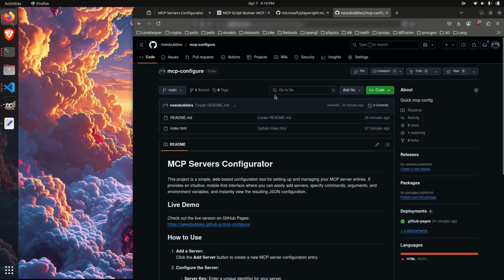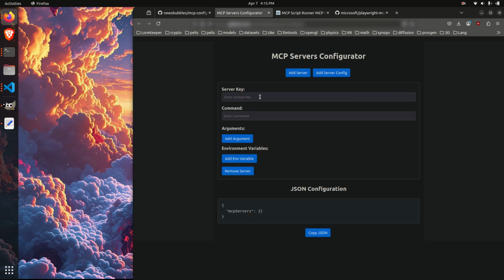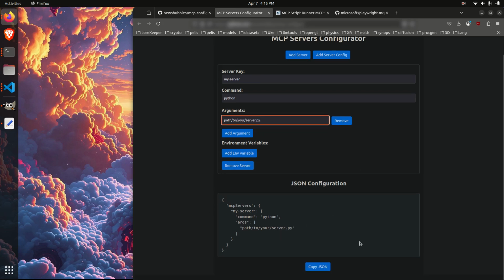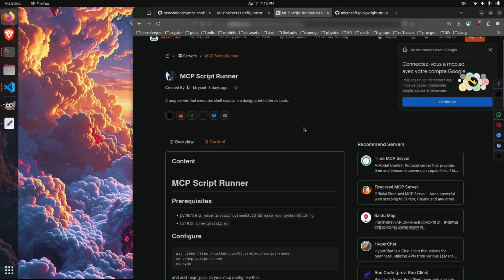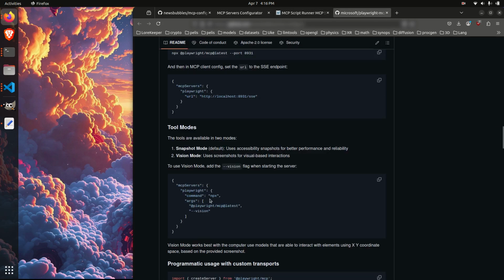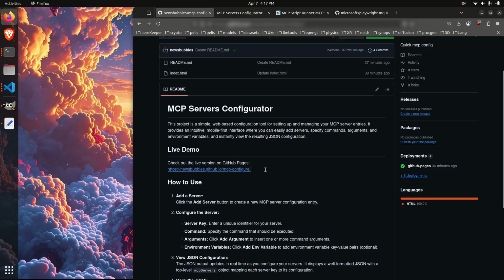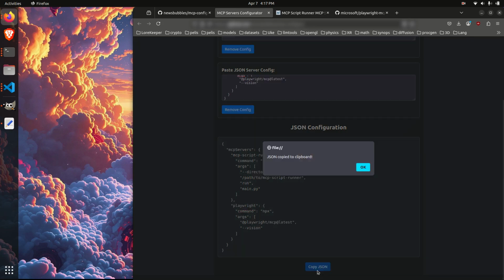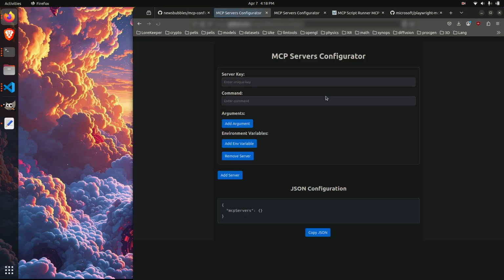Easy MCP Config for Claude Desktop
I vibe coded a much easier to use interface to setup your claude desktop config file when adding MCP servers to claude. Don't feel like teaching your friend JSON syntax so the can use MCPs? Have them use this.

Outline:
0:00 - Intro
0:37 - Adding an MCP server manually
1:25 - Copying and Pasting MCP server configs
2:45 - Adding multiple pasted configs is easy
3:16 - Starting from existing config files
3:38 - Hail Open Source and GN